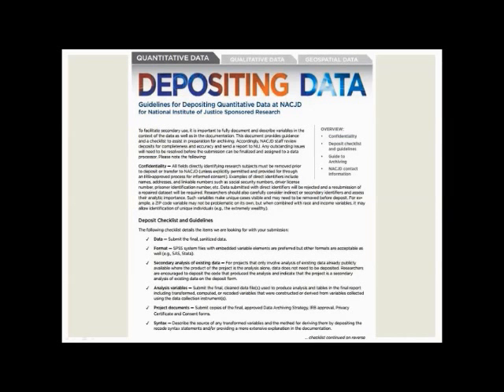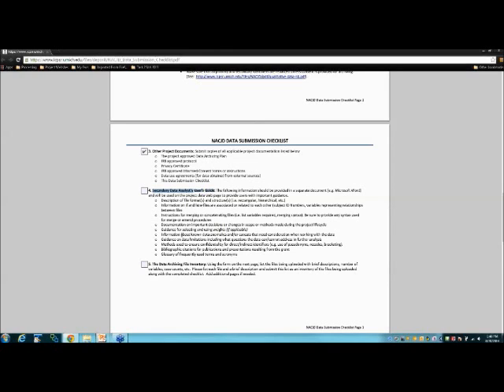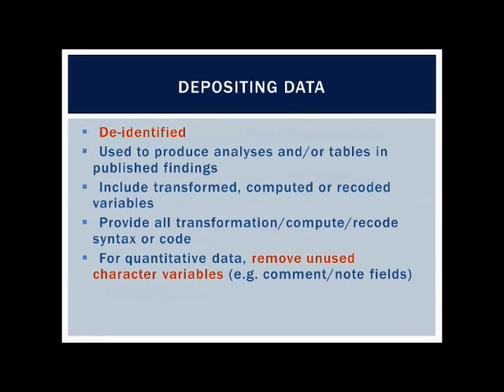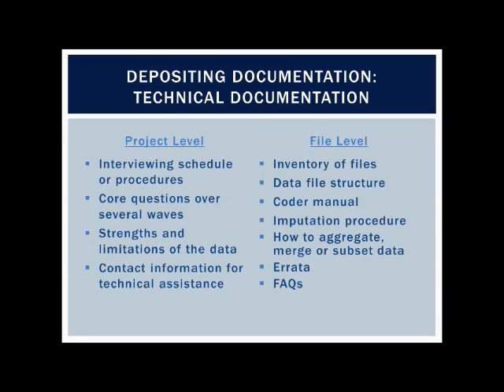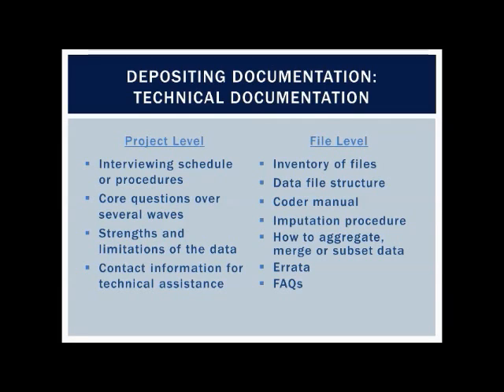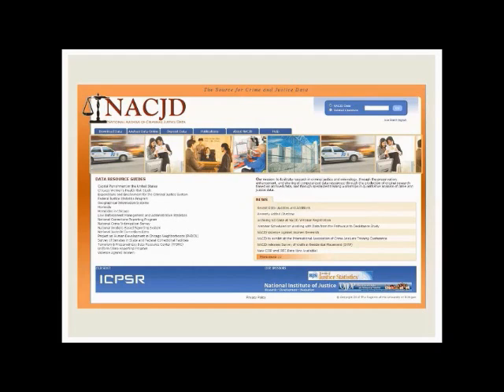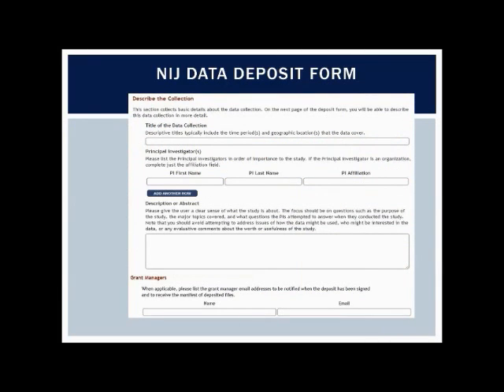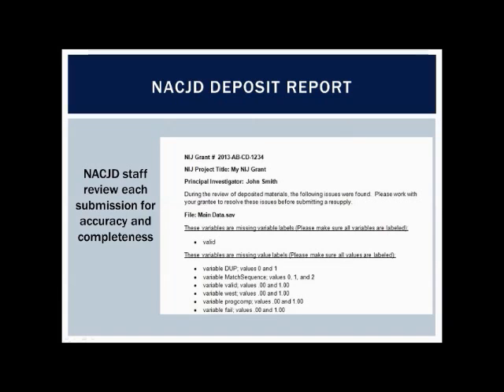Depositing NIJ Data on the NACJD Website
This video segment covers the requirements for and logistics of submitting materials to NACJD for archiving.